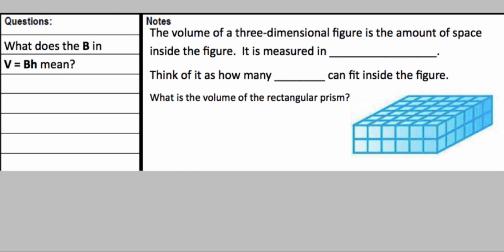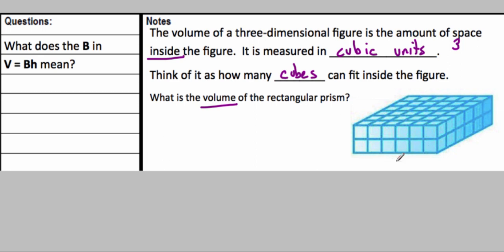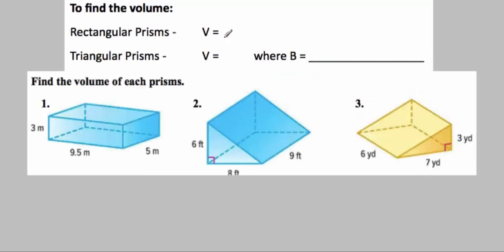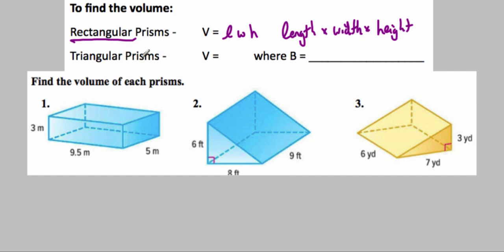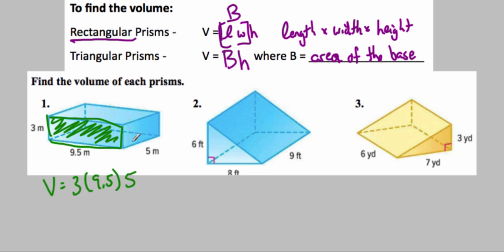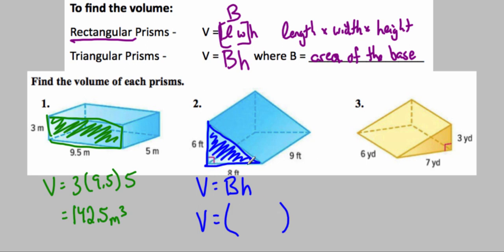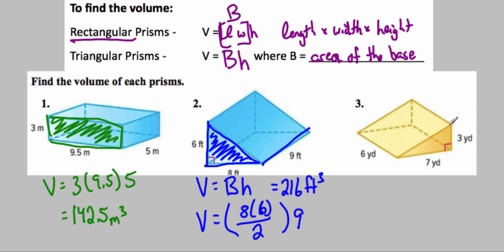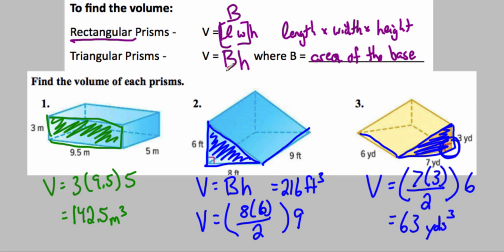Volume of Prisms Video